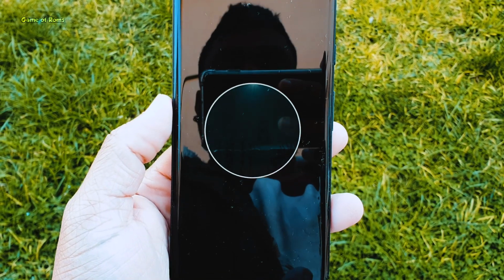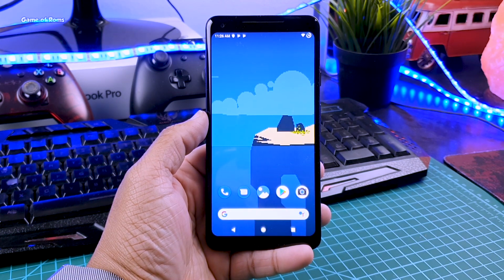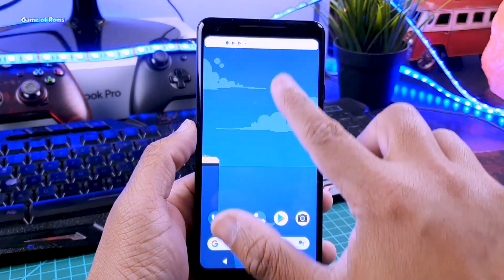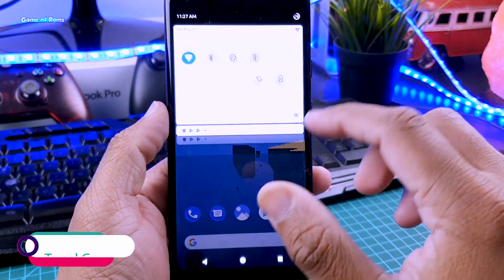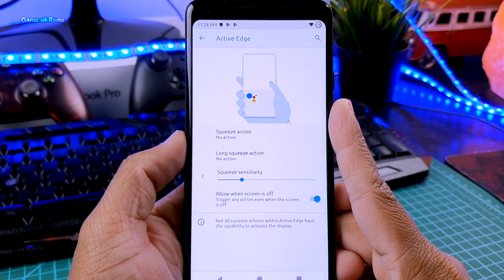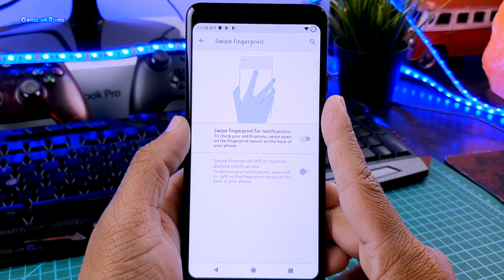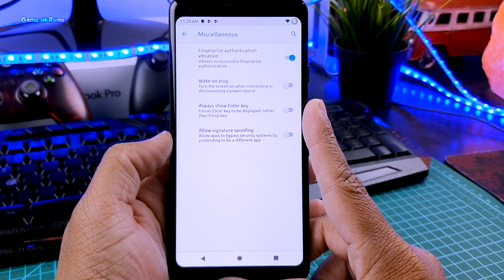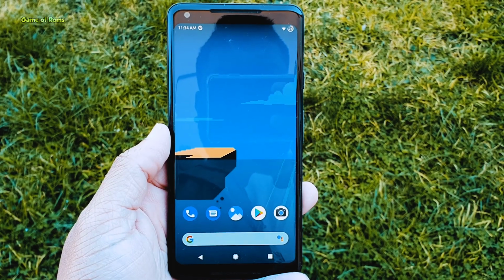Aquarius os - Future of Android Smartphones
Aquarius os - Android Custom Rom Review
Best android rom of 2019 ?
is it better than android Q Roms